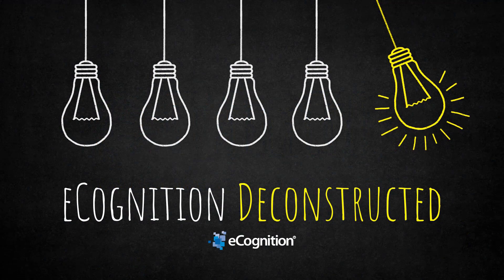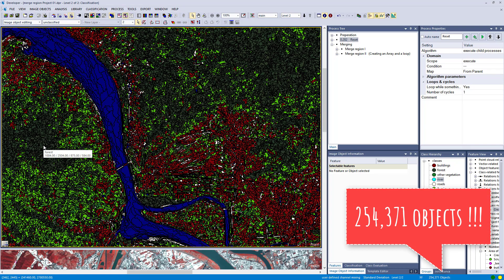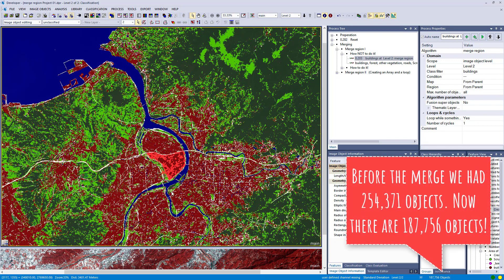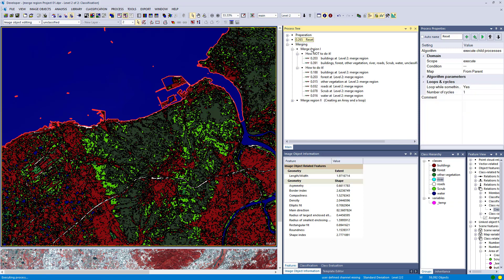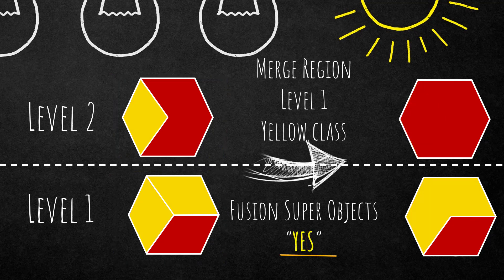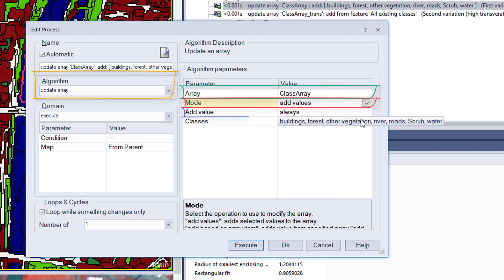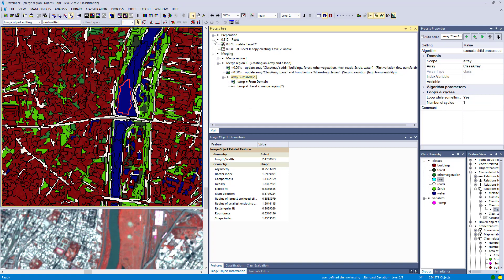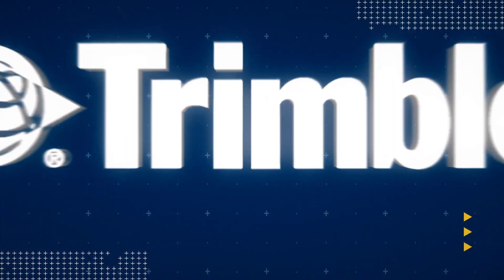eCognition Deconstructed: Merge Region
Matthias from eCognition's Support Team explains the theory, algorithm and use cases around merging regions and objects in eCognition.